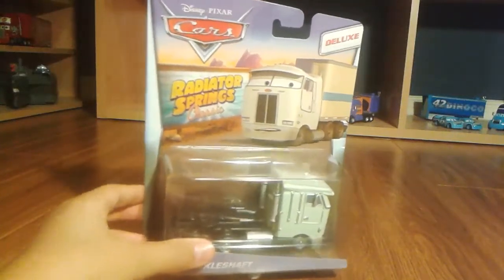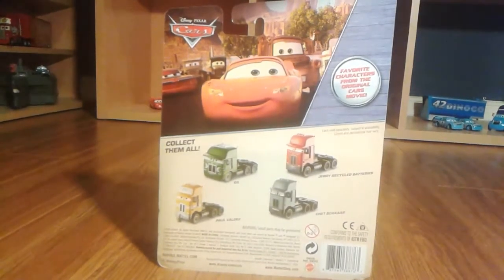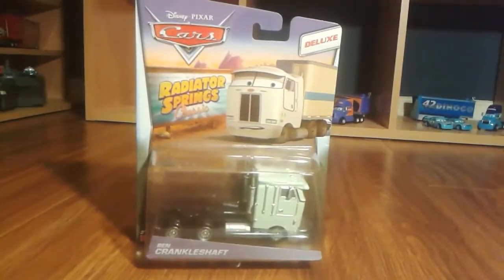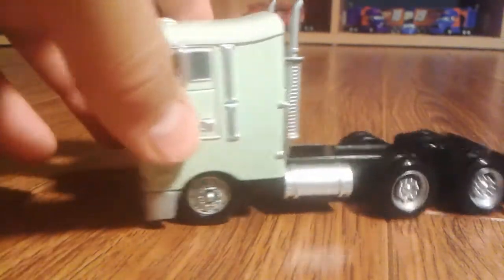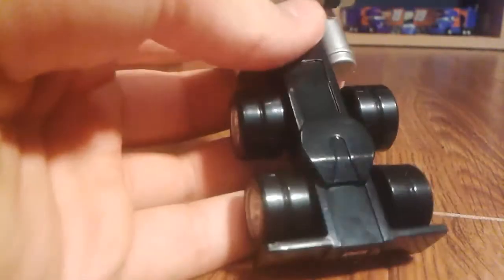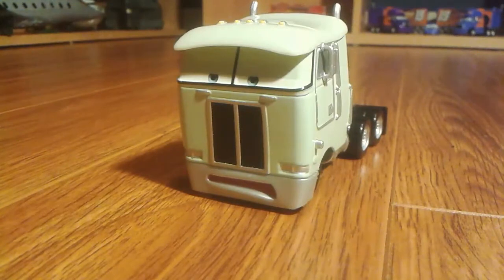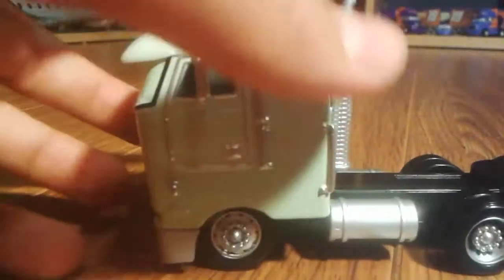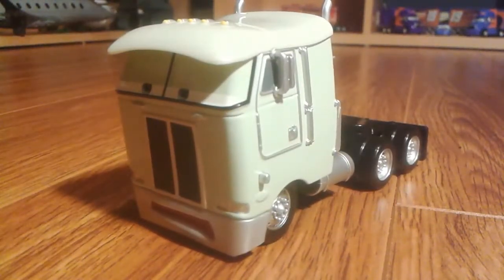Ben Crankleshaft - Disney Pixar Cars diecast review Mattel toy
Hey guys!